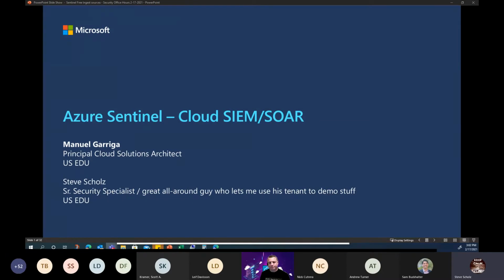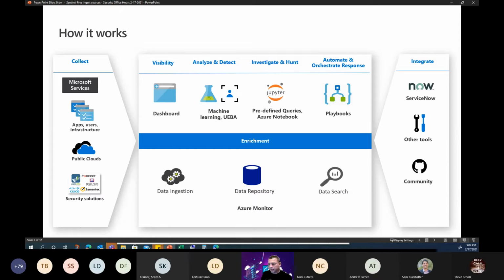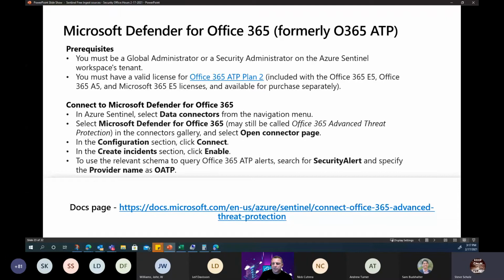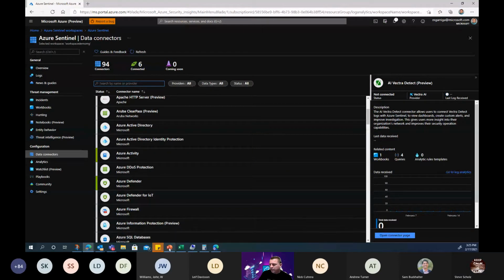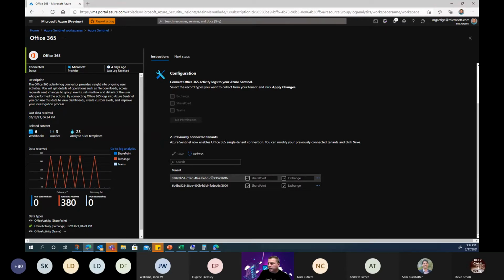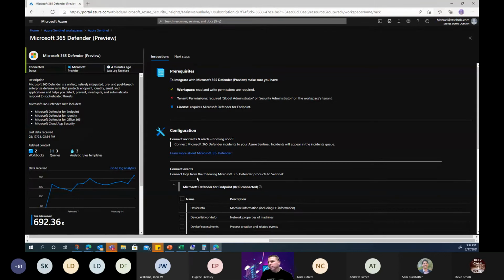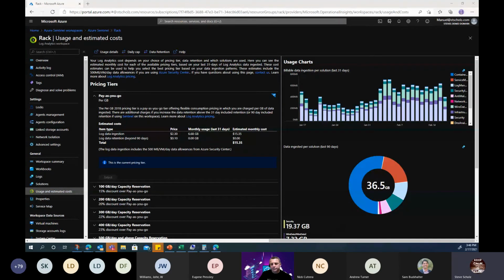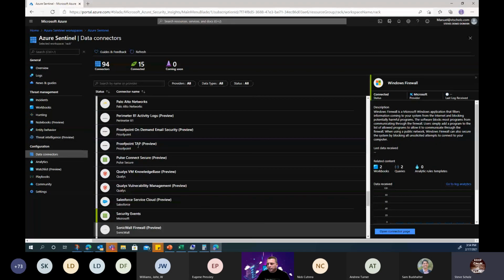EDU Security Office Hours 20210217